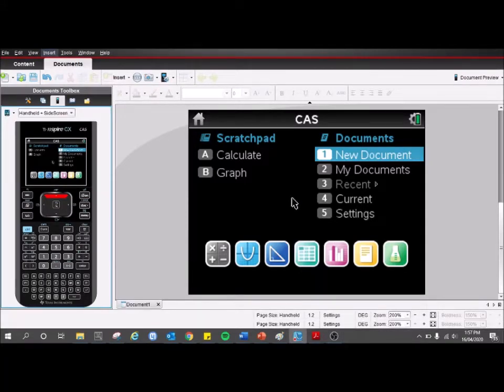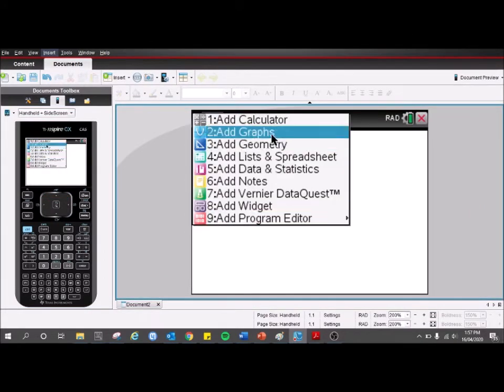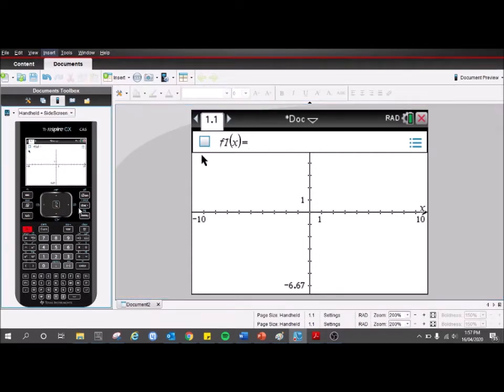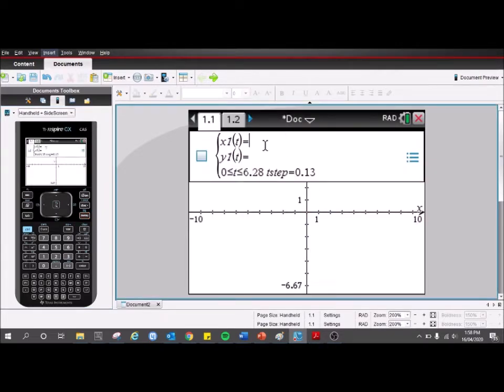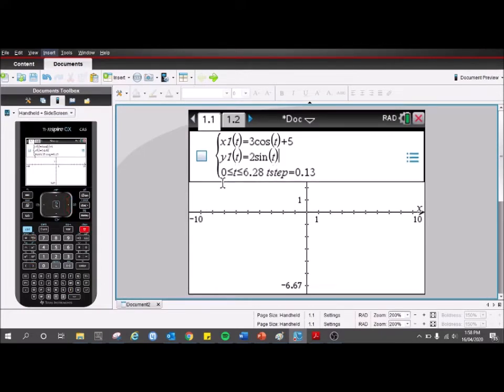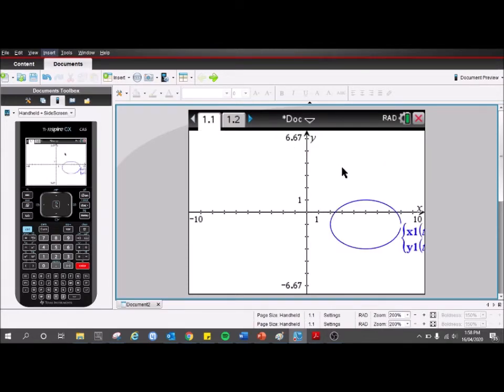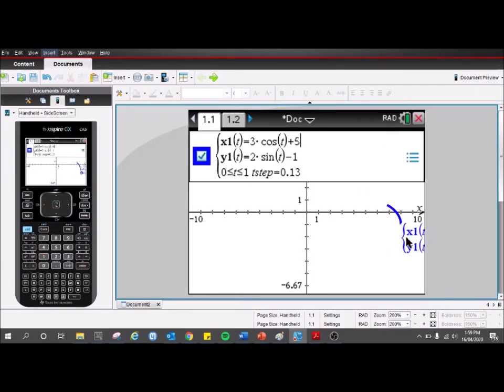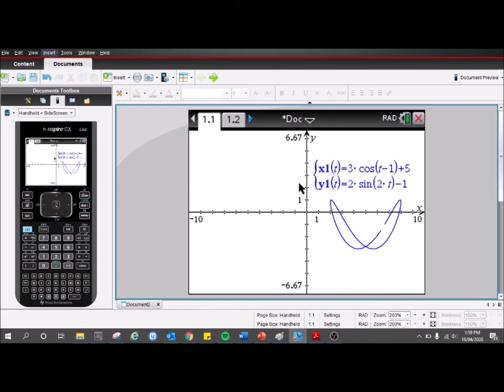Graphing parametric equations on TI nspire CAS CX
A lesson written for the VCE Specialist Mathematics Units 1&2 course.